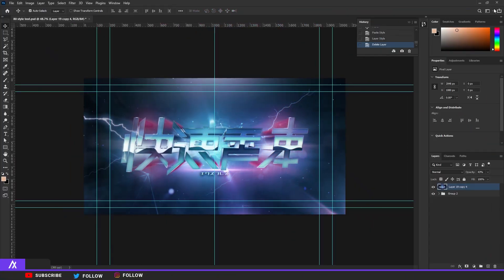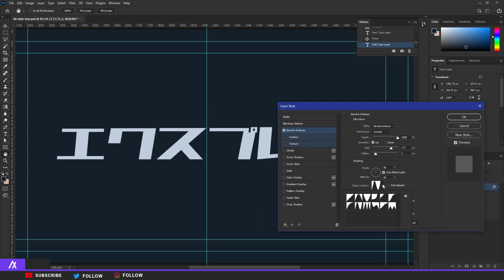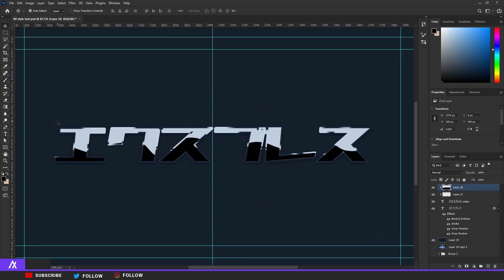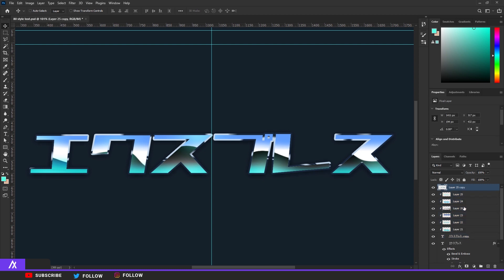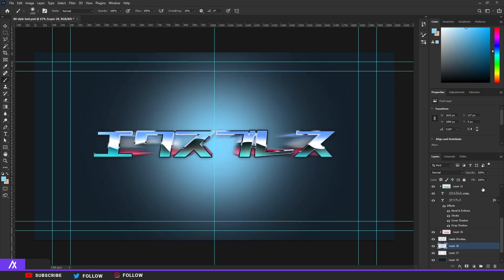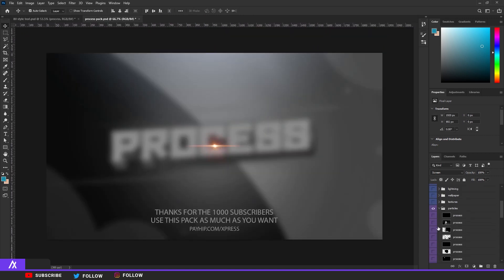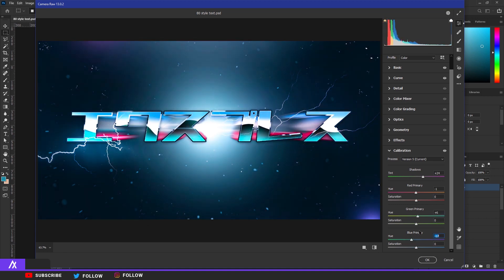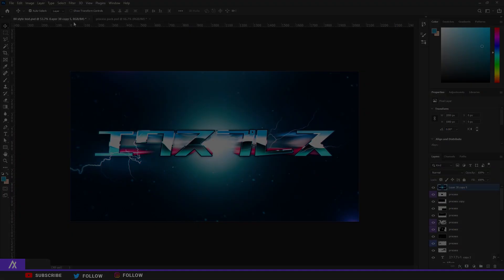PS Tutorial: Creating 80's Style Text Effect